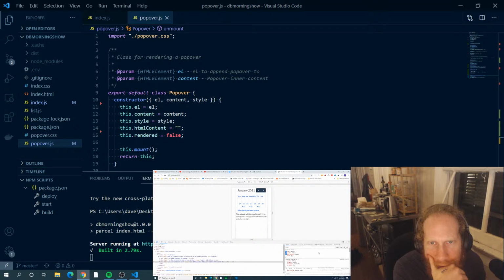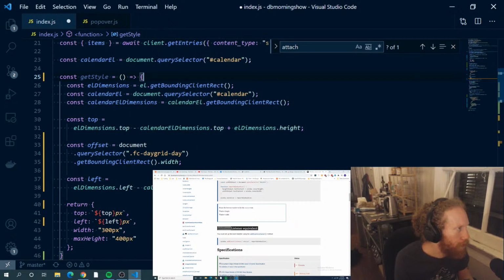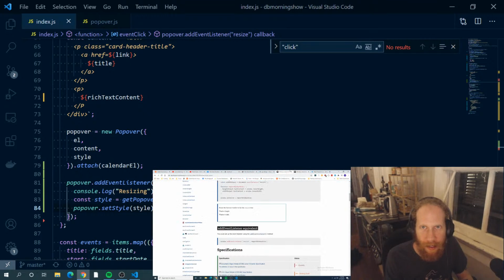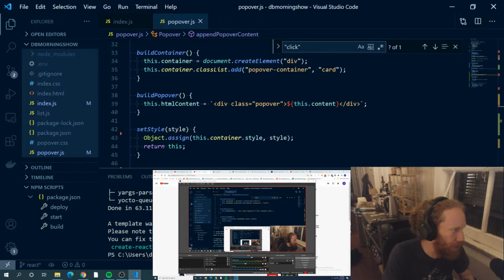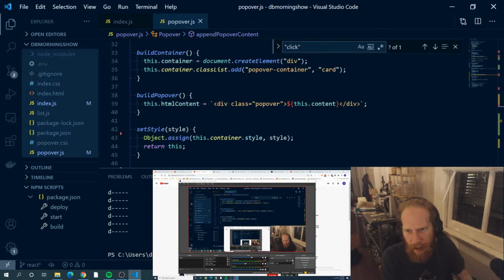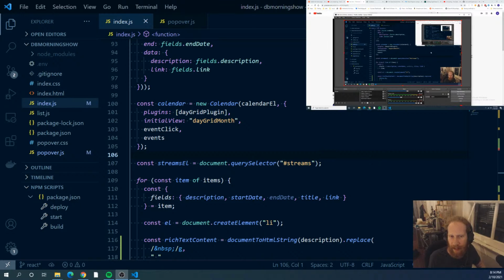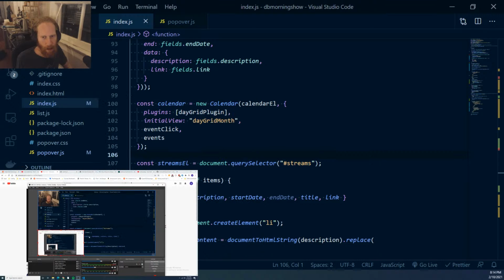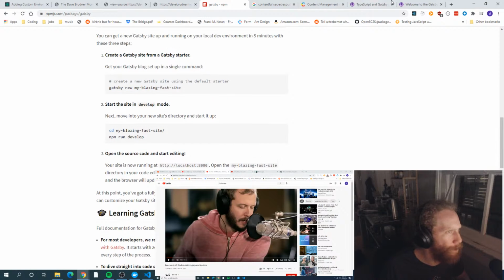Livecoding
Working on the site